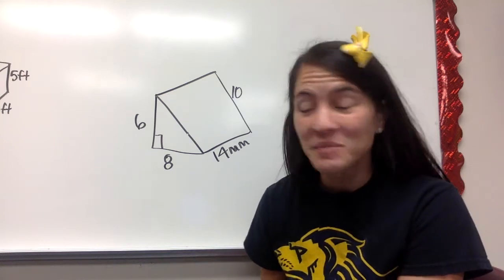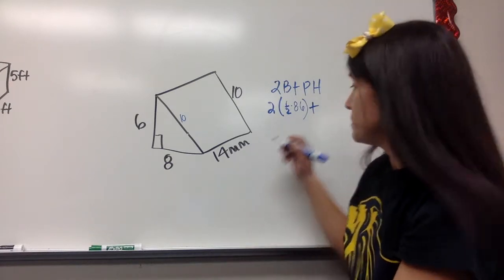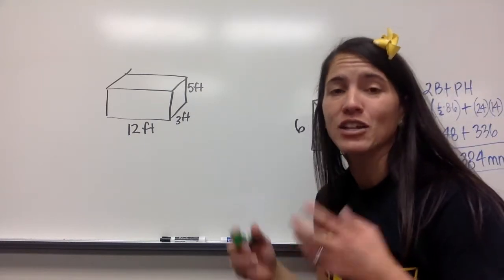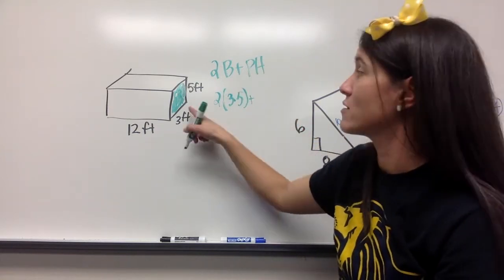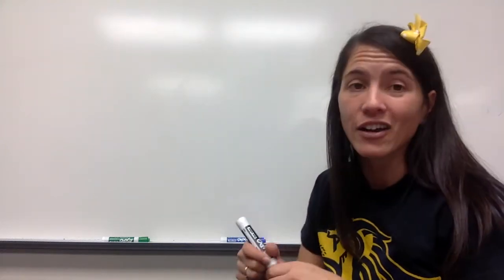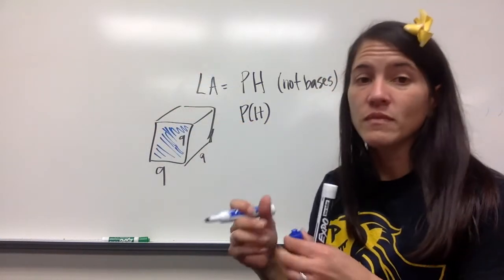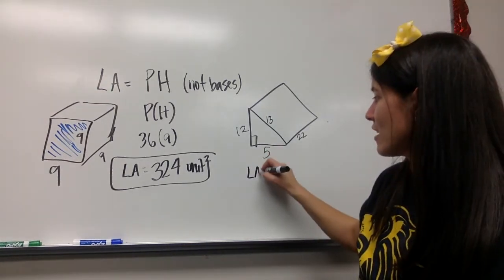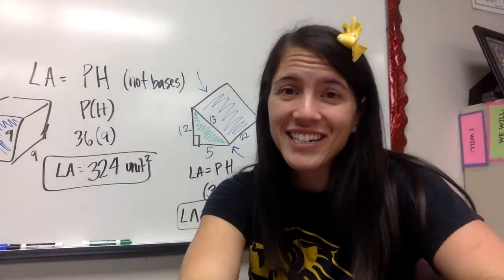Surface Area of Prisms 2